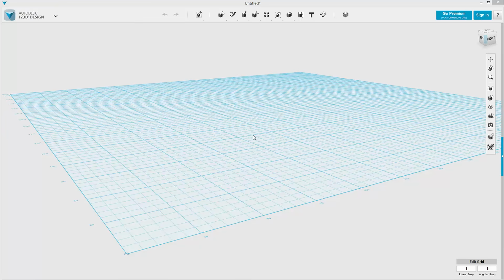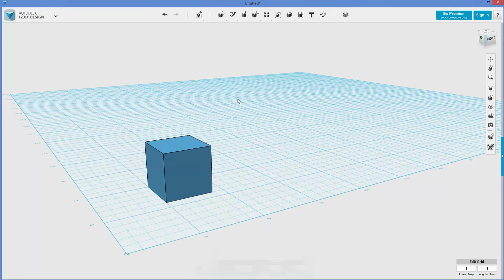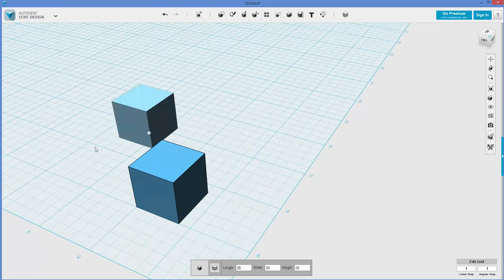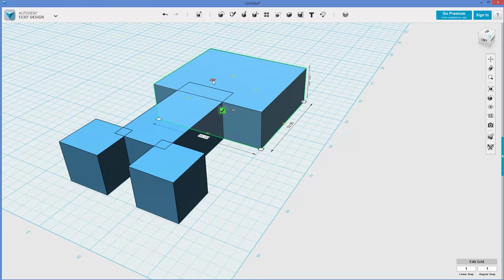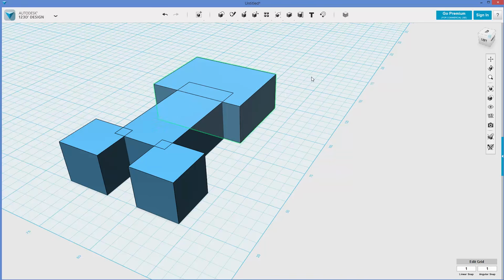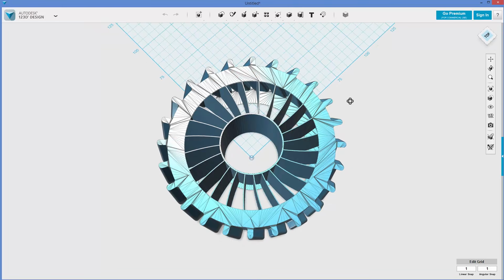What is CAD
What is CAD? This is part of our online Course for 3D Printing.

What does CAD stand for? CAD is Computer Aided Design. Before CAD people made designs by hand. Now with computers we can design better and faster. We use CAD software for things like modern airplanes, cars, and almost anything you use today.